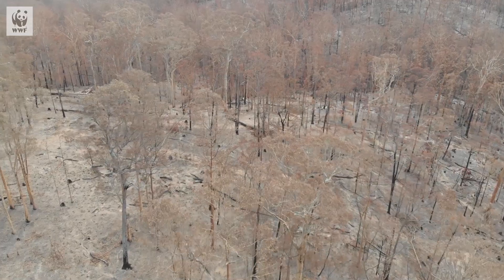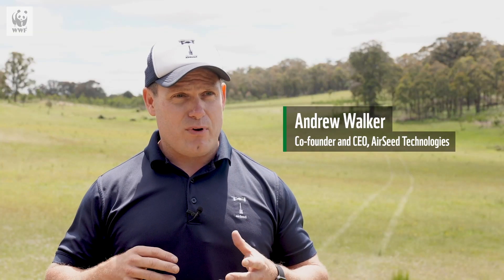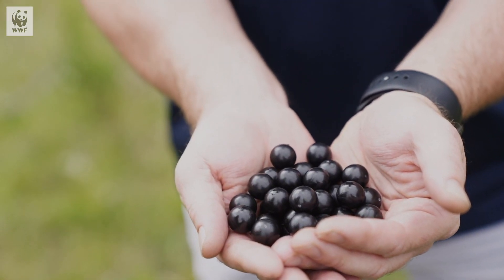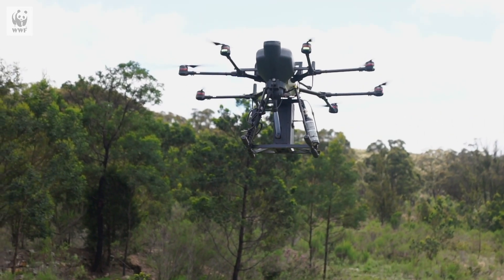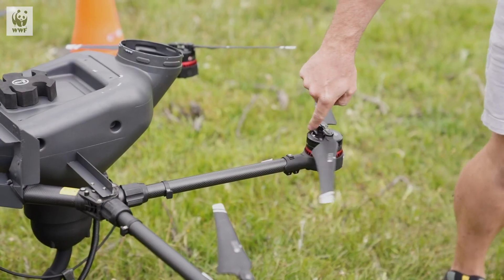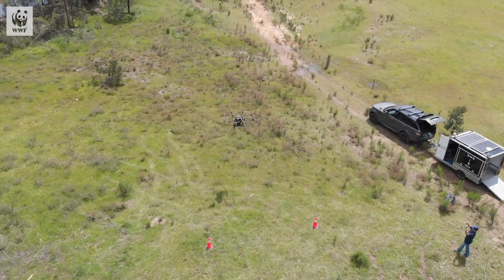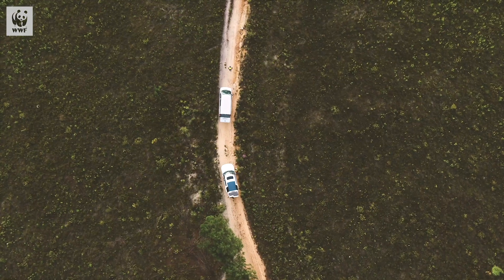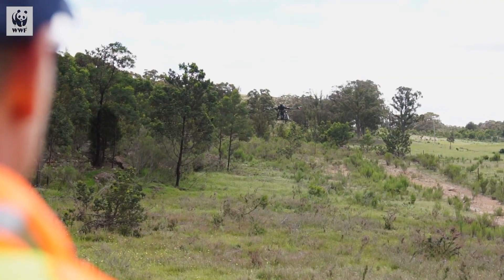Tree-Planting Drones 🌳🌱 | WWF-Australia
WWF-Australia is exploring new and innovative ways to help RegenerateAustralia and work Towards 2 Billion Trees... including using drones to plant koala food trees!

AirSeed Technologies demonstrate their seed-dispersing drones and explain how it all works.

MORE FROM WWF-AUSTRALIA

ABOUT WWF-AUSTRALIA:
WWF has a long and proud history. We've been a leading voice for nature for more than half a century,. As the seventh largest member of the WWF Network, WWF-Australia has a challenging brief. We're striving to conserve biodiversity in Australia and throughout the Oceania region. It's a big task and not one we can tackle alone. But together we can.